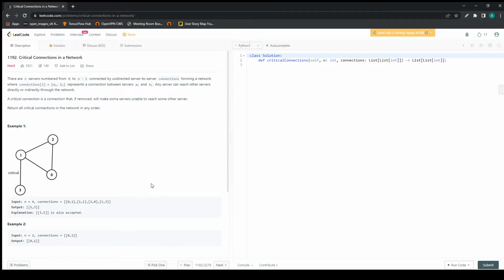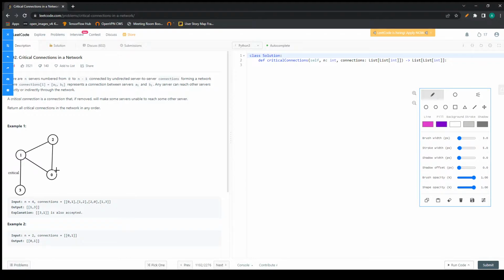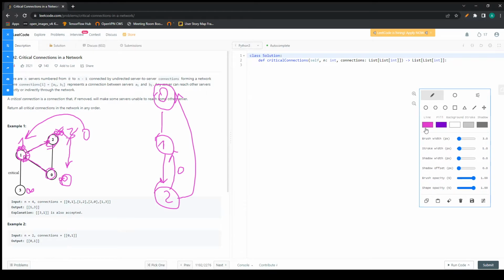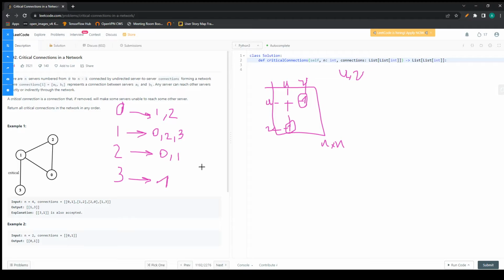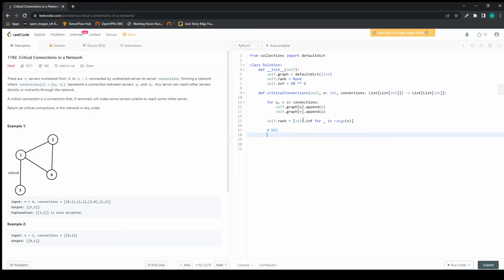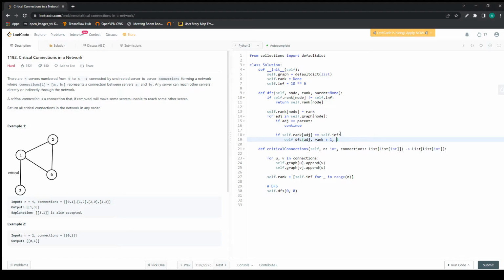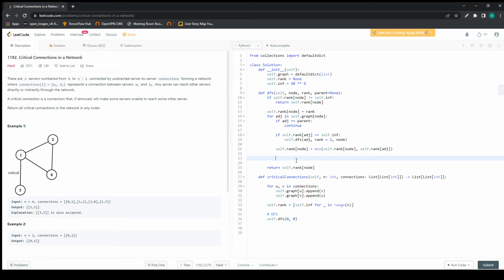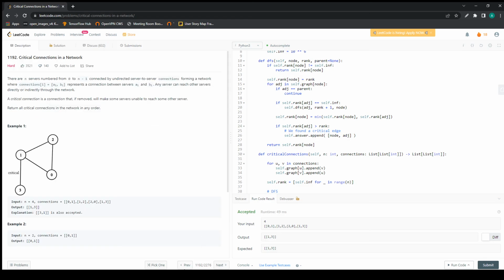LeetCode Daily Challenge #1192 Critical Connections in a Network (May 18th 2022)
LeetCode Daily Challenge #1192 Critical Connections in a Network (May 18th 2022) using Python.

Solving Critical Connections in a Network using Trajan algorithm!